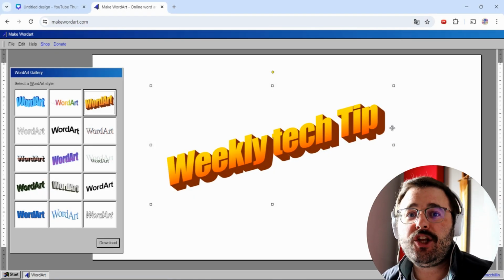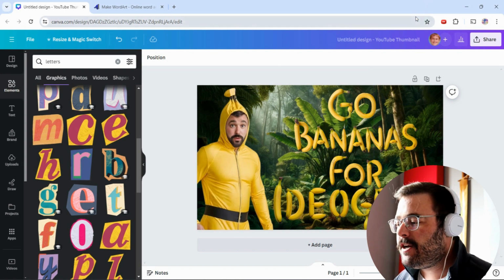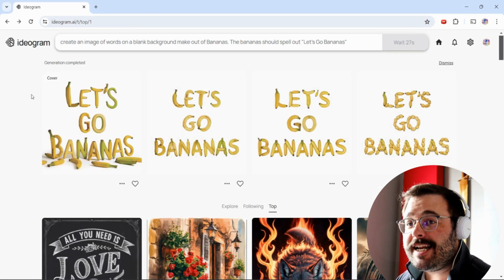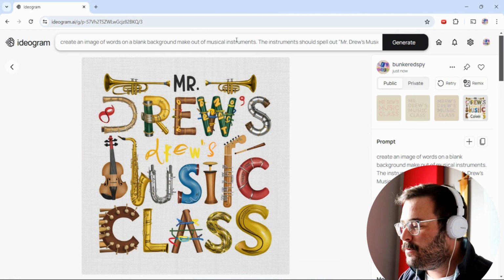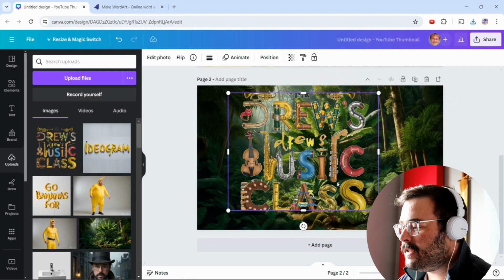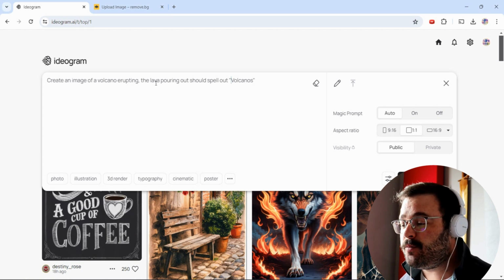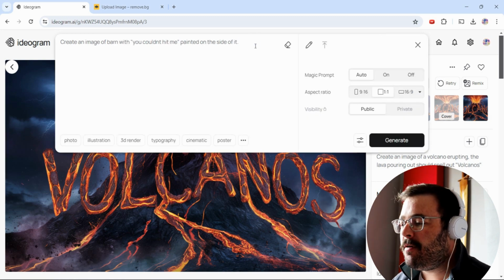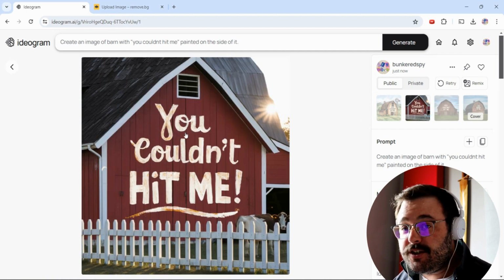Mastering Word Art with Ideogram: Create Anything You Imagine!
Discover the magic of Ideogram, the image generator that excels where others fall short—creating visually stunning word art in any style you can imagine. In this video, I demonstrate how Ideogram effortlessly combines artistic flair with precise spelling capabilities, setting it apart from the rest. Watch as we explore its endless possibilities, turning simple words into breathtaking visual masterpieces. If you love art and innovation, you won't want to miss what Ideogram can do!